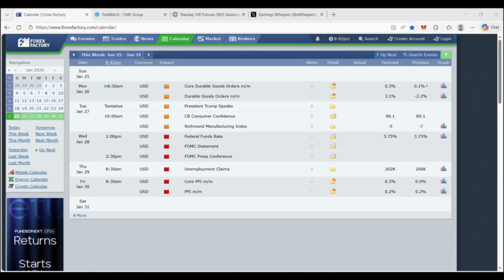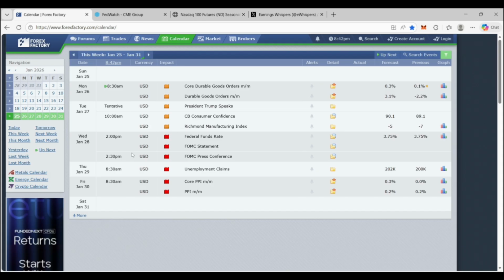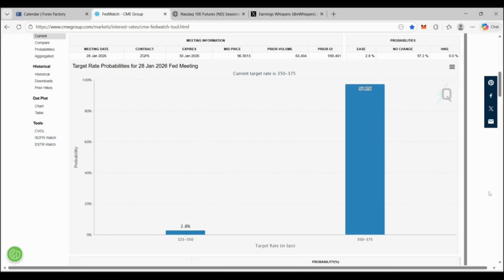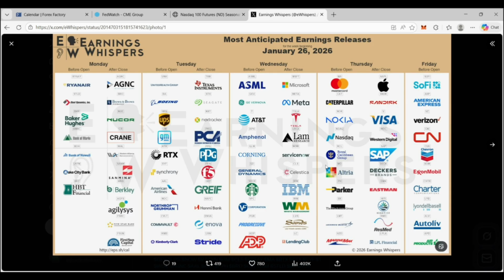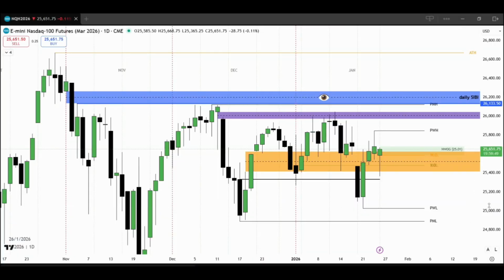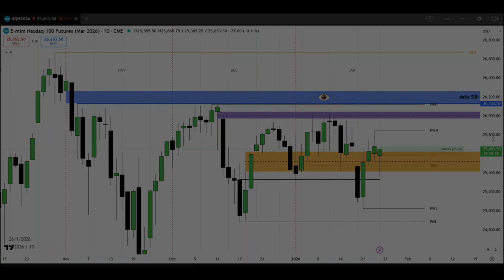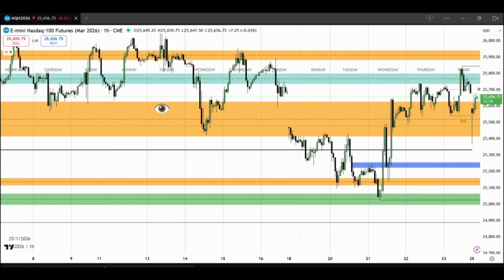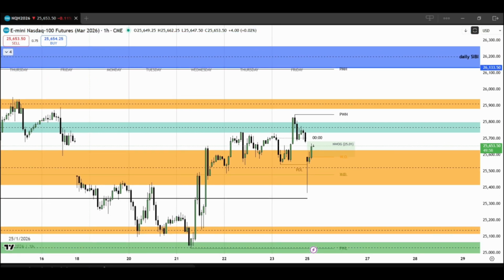Nasdaq Futures ICT Weekly Outlook 2026 Ep. 8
In this video, I review the FOMC-week Nasdaq plan from Episode 8, including the economic calendar, key levels, and CME FedWatch context. I explain why I planned to avoid Tuesday and Wednesday and focus on the 9:30–11:30 trading windows on Thursday and Friday that week.